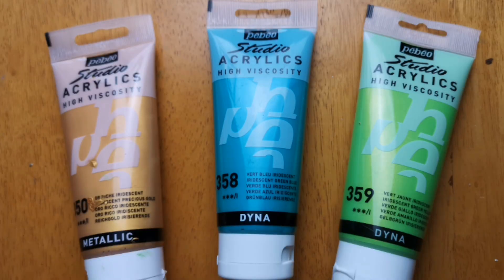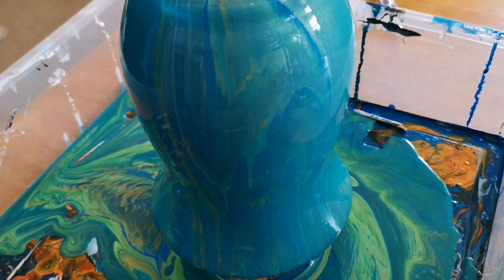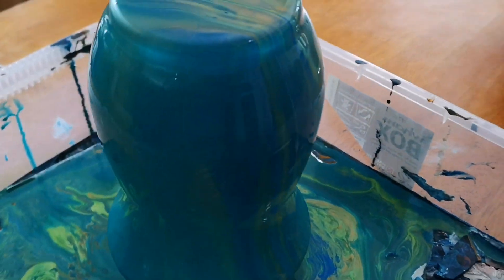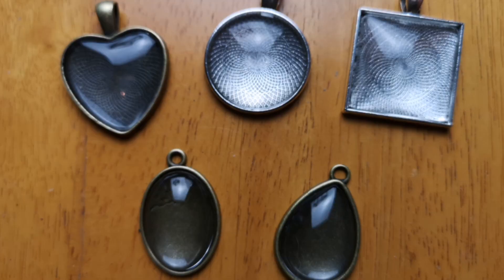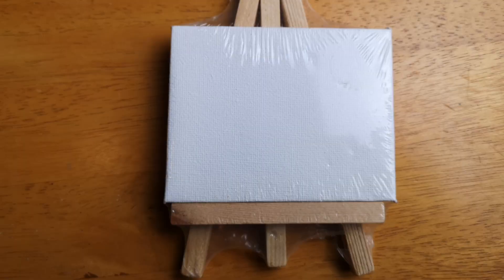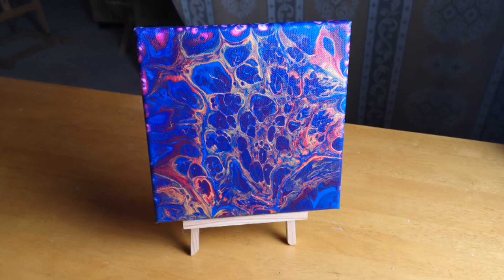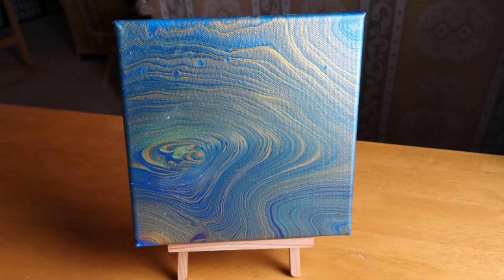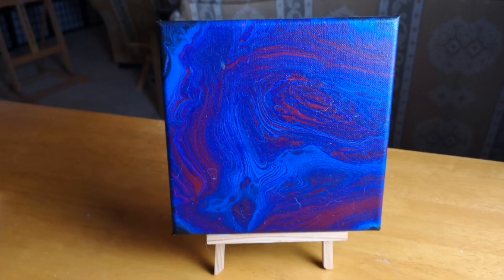Free Subscriber Giveaway!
I have lots of new content coming in the next few weeks!

The prize bundle includes:
3 Tubes of Pebeo Acrylics
5 Pendant blanks with cabuchons
1 mini canvas and easel
1 8x8" canvas on easel with a choice of a blank canvas or a choice of one of four of my acrylic pours.

The winner will be picked at random and announced on here on Sunday 24th November 2019

Good luck!